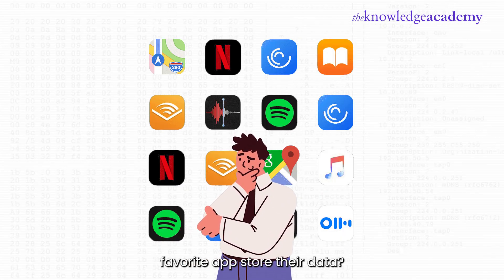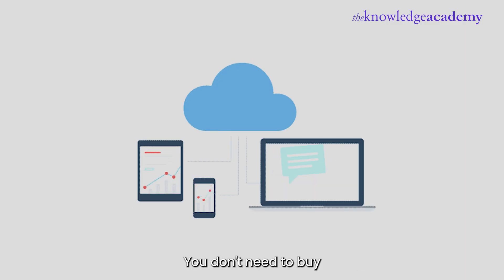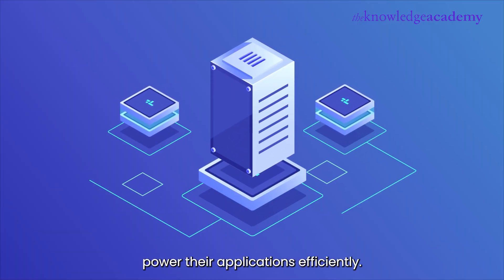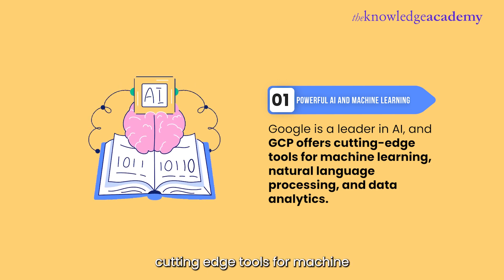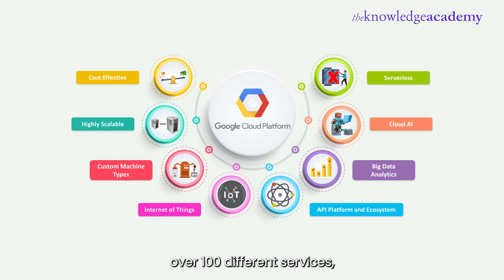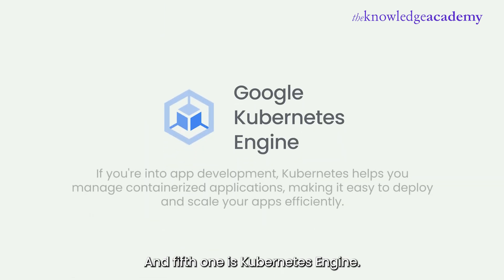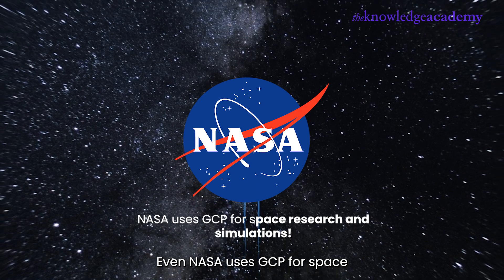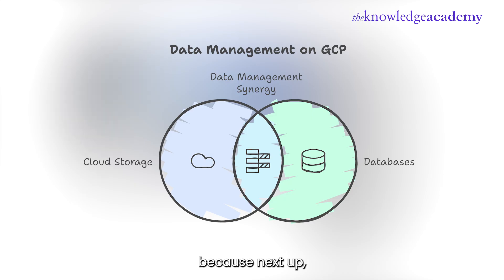What is Google Cloud Platform? | Everything You Need to Know About Google Cloud Platform!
In this video on "Everything You Need to Know About Google Cloud Platform! | What is Google Cloud Platform?", we’ll give you a complete overview of Google Cloud’s services, features, and benefits. Learn what Google Cloud Platform (GCP) is, how it works, and why businesses and developers around the world rely on it for cloud solutions.

This video on "Everything You Need to Know About Google Cloud Platform! | What is Google Cloud Platform?" covers:

00:00 Introduction
01:09 What is Google Cloud Platform?
01:54 Why choose GCP?
02:45 Google Cloud Services
03:48 Real World Examples
04:43 Conclusion

Understand the basics of GCP, its services, and how it supports businesses in storage, computing, networking, AI, and more.

Key services offered by Google Cloud Platform
Explore important GCP services like Compute Engine, Cloud Storage, BigQuery, Kubernetes Engine, and App Engine.

Benefits of using Google Cloud Platform
Learn how GCP offers scalability, security, global infrastructure, and cutting-edge technology for modern businesses.

By the end of this video, you’ll have a clear understanding of what Google Cloud Platform is, the services it provides, and why it is a top choice for organisations worldwide.

About The Knowledge Academy:
High Success Rate: Accomplish your goals with our 98% pass rate
Industry Accredited: Learn with confidence, accredited by PeopleCert, PMI
Worldwide Centres: Access top-tier learning in 195 countries
Excellence Acknowledged: Recognised by The Times and PWC for our commitment
Wide Partnerships: Benefit from our extensive network of 3000+ organisations
Flexible Learning: Explore diverse training methods tailored to your needs